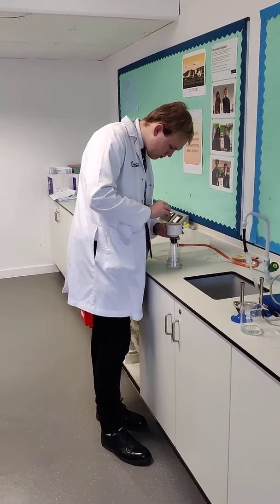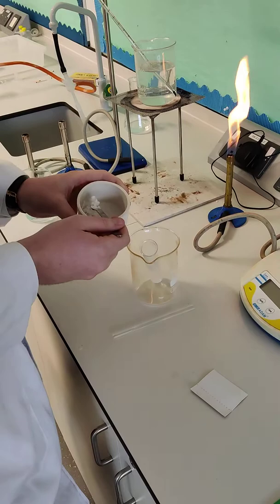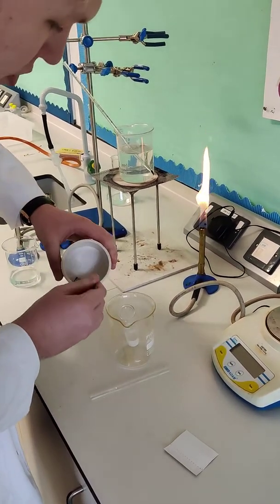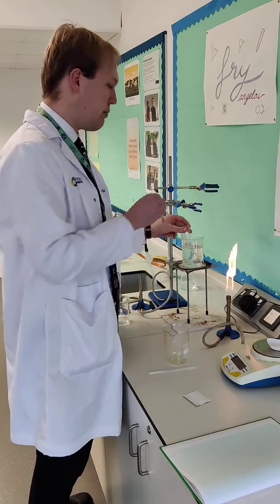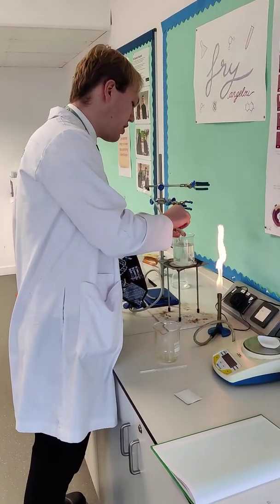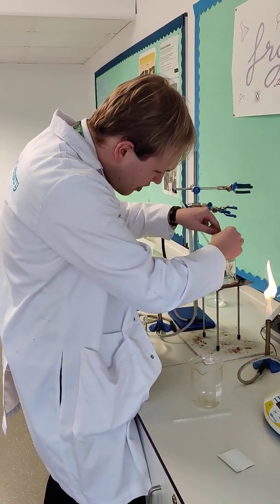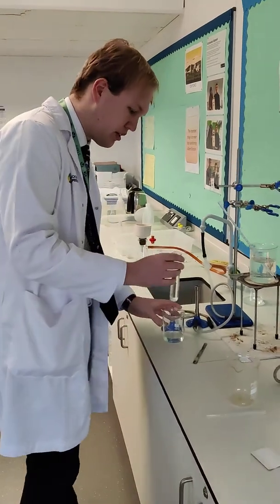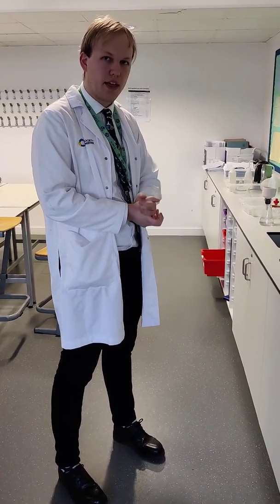Chemistry Required Practical 10a Part 3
Required practical 10 by Mr Bell